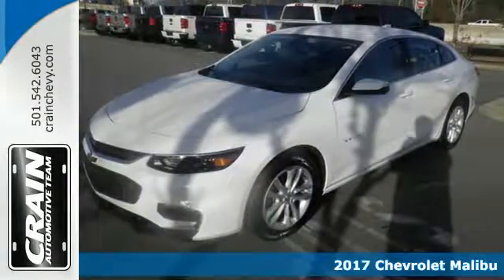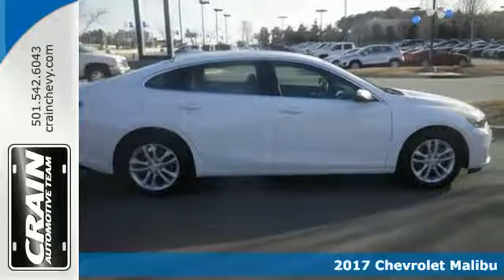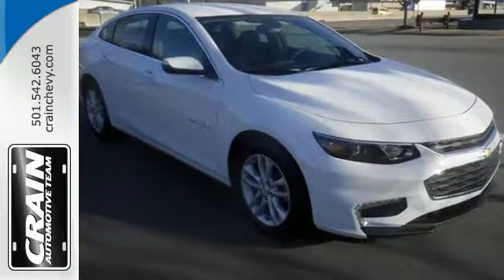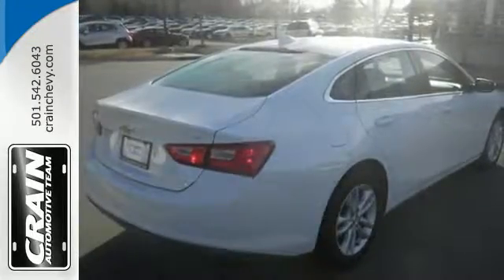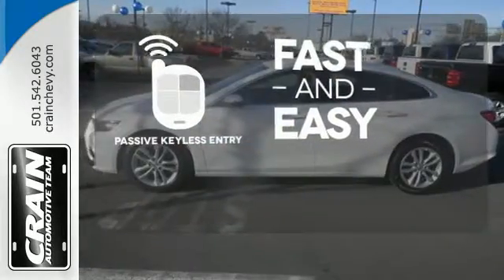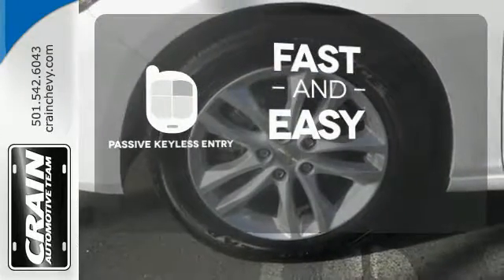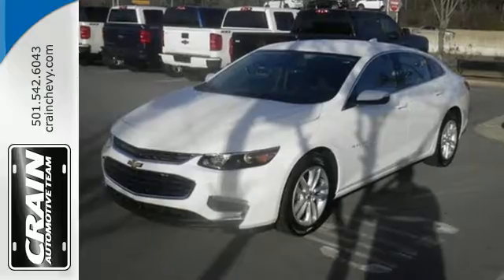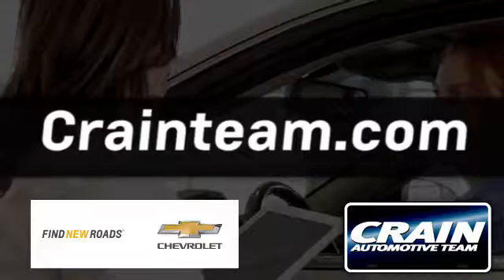New 2017 Chevrolet Malibu Little Rock AR Bryant, AR 7CC6698 - SOLD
Year: 2017
Make: Chevrolet
Model: Malibu
Trim: 1LT
Engine: 1.5L Turbo DOHC 4-Cyl DI Engine
Transmission: Automatic
Color: Summit White
Interior: Jet Black
Stock #: 7CC6698
VIN: 1G1ZE5ST9HF151420
This Chevrolet includes: MIRROR, INSIDE REARVIEW AUTO-DIMMING Auto-Dimming Rearview Mirror EMISSIONS, FEDERAL REQUIREMENTS AUDIO SYSTEM, CHEVROLET MYLINK RADIO WITH 8 DIAGONAL COLOR TOUCH-SCREEN, AM/FM STEREO Smart Device Integration AM/FM Stereo MP3 Player Bluetooth Connection Auxiliary Audio Input TRANSMISSION, 6-SPEED AUTOMATIC (STD) A/T 6-Speed A/T POWER OUTLET, 120-VOLT Power Outlet REMOTE VEHICLE STARTER SYSTEM Remote Engine Start ENGINE, 1.5L TURBO DOHC 4-CYLINDER DI 4 Cylinder Engine Gasoline Fuel Turbocharged *Note - For third party subscriptions or services, please contact the dealer for more information.* Save money at the pump with this fuel-sipping Chevrolet Malibu. Just what you've been looking for. With quality in mind, this vehicle is the perfect addition to take home. This is the one. Just what you've been looking for. Every new and pre-owned vehicle is backed by the Crain Commitment, including our 100% low price guarantee, a 100 hour love it or leave it exchange policy, and a 100 year 100,000 mile warranty. The Crain Team's Got 'Em!

Address:
9911 Interstate 30